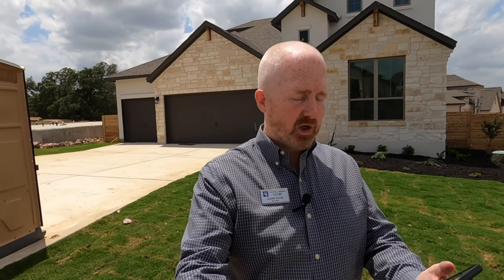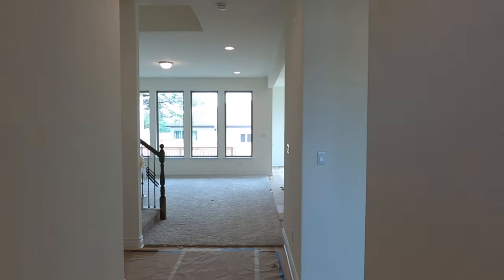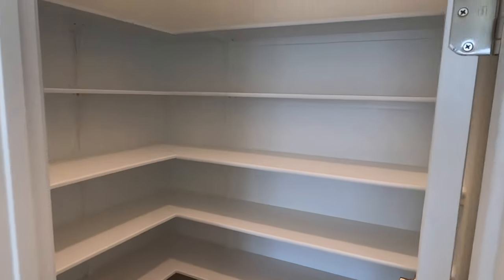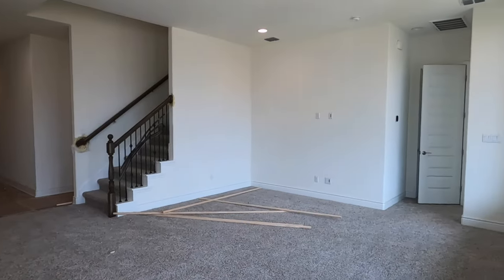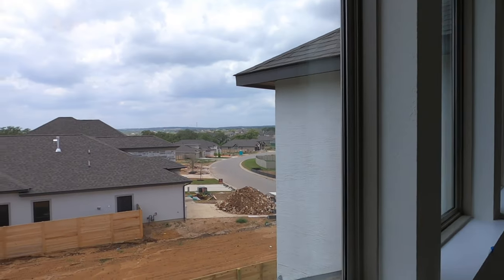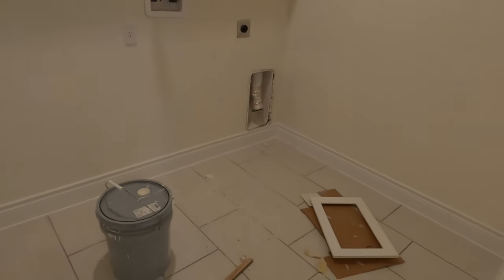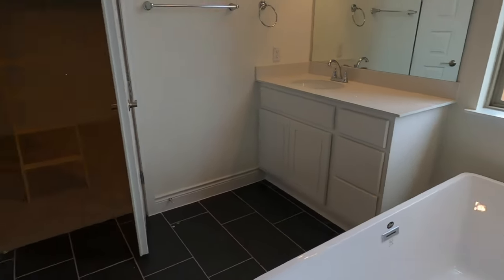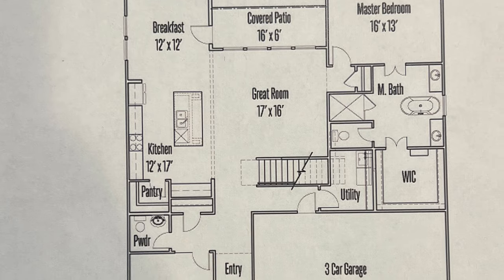Construction Follow Up, Monticello Homes, Abbey Plan, Vintage Oaks, New Braunfels Tx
Video tour of a Monticello home being built for my clients. If your looking for a realtor and would like to schedule a conversation with me, please click this